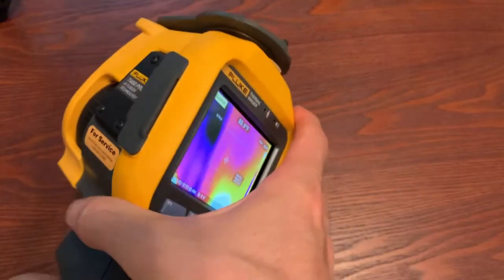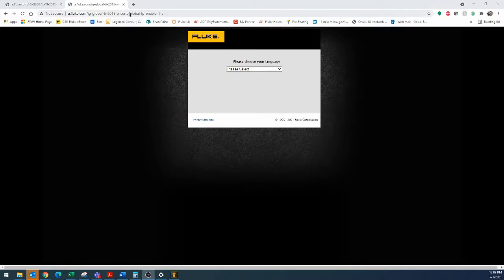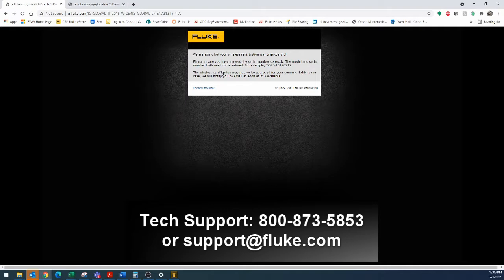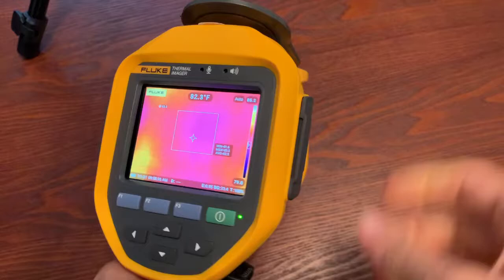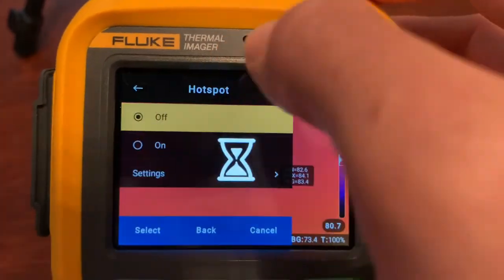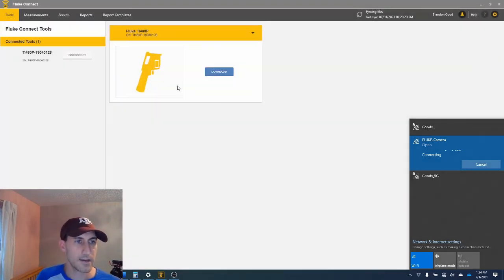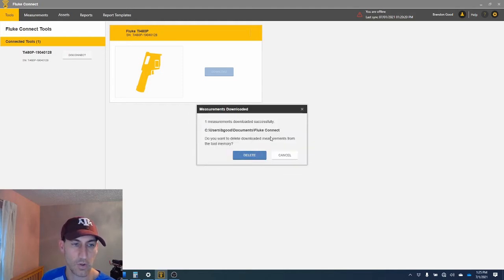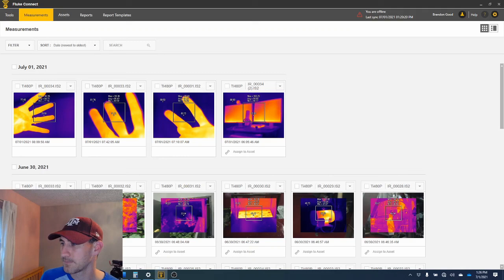04 - Method 4 - wifi to computer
How to Download Fluke thermal images to computer via wifi.

Amazon Store for all Fluke Thermal Imagers